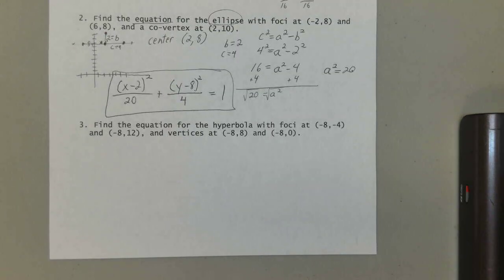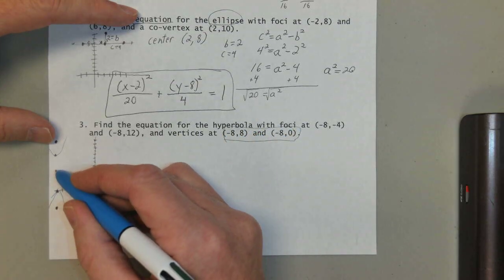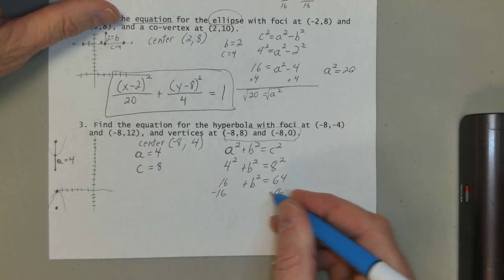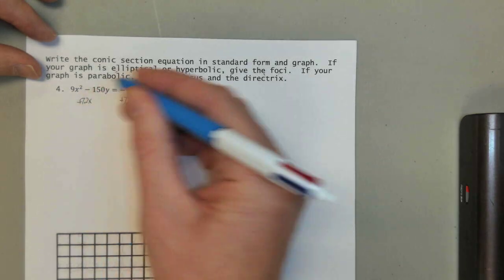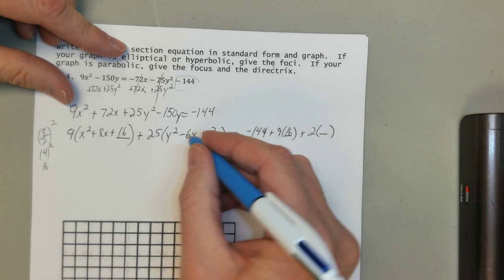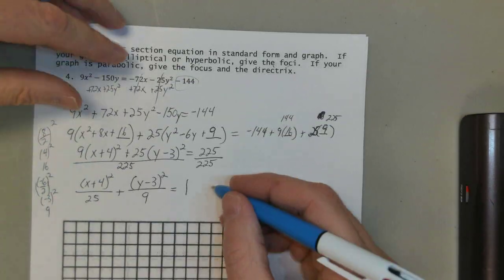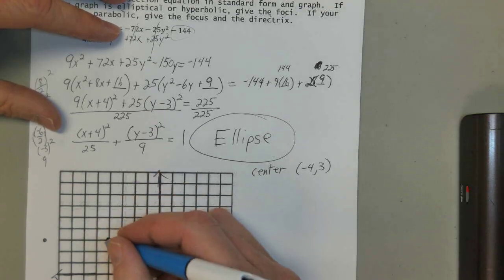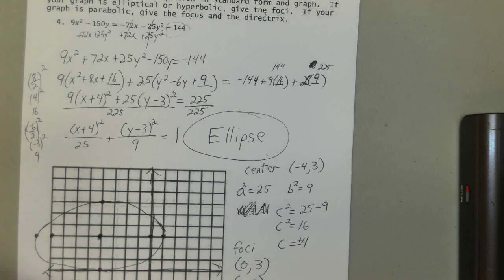HA2T Conic Sections Practice Quiz Numbers 3 and 4